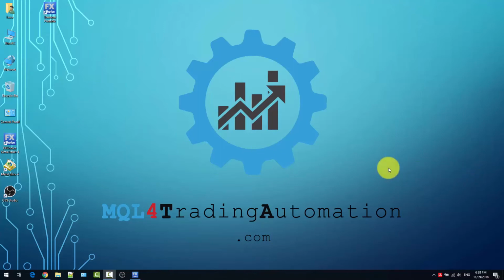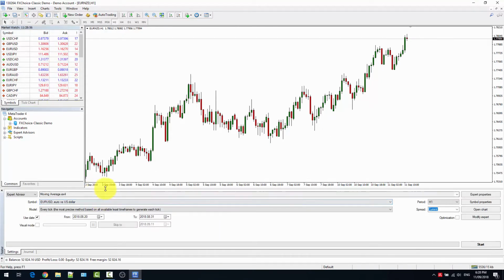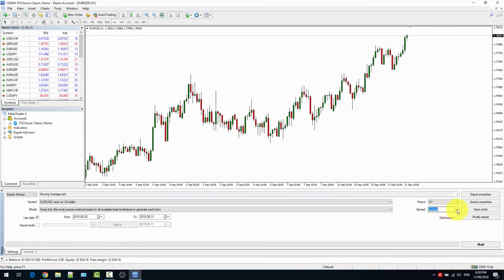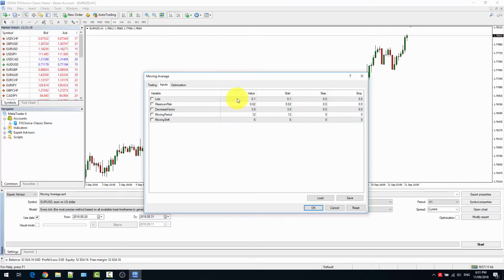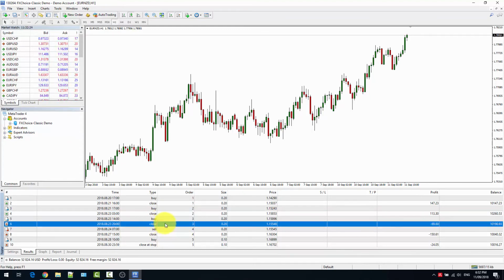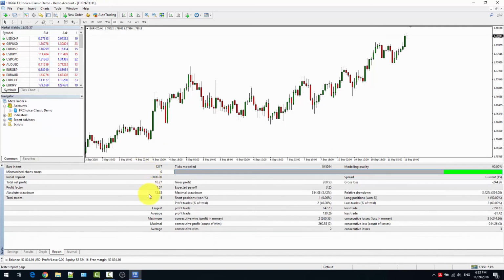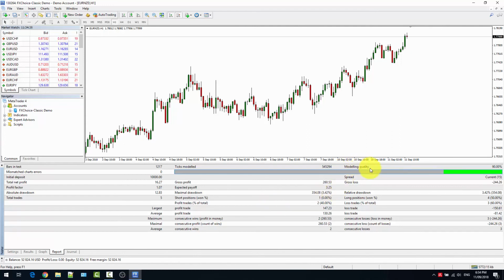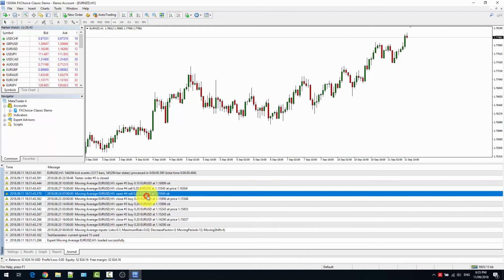How to Test MetaTrader Robot Expert Advisor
These video explains how you can test any EA using historical data and check whether the EA is profitable or not.